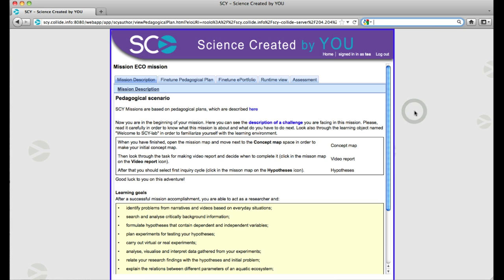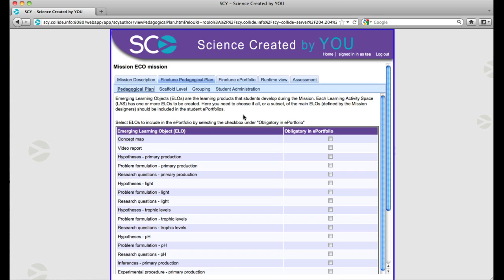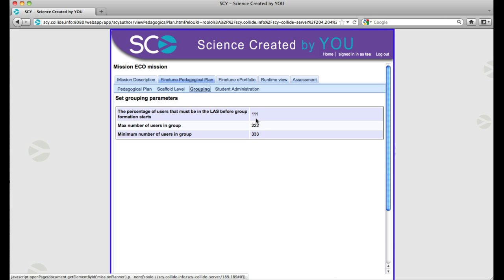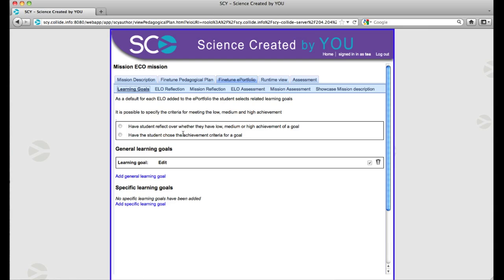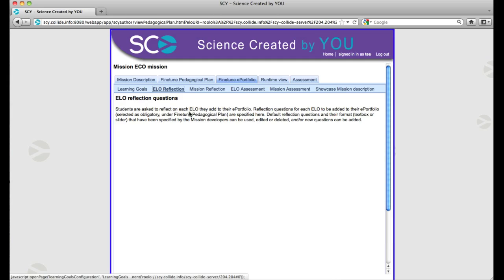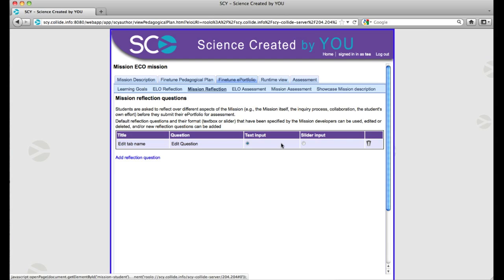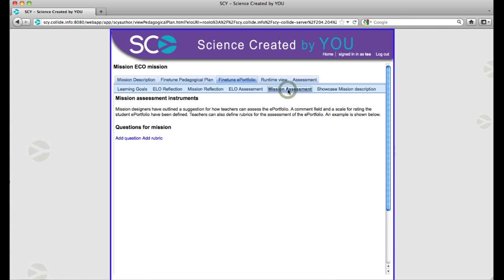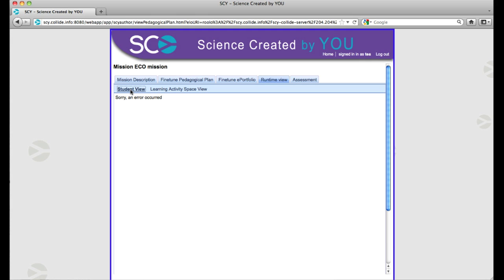SCY Portal Author tool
This video describes how teachers can finetune and monitor missions to be worked with by students in SCY-Lab.